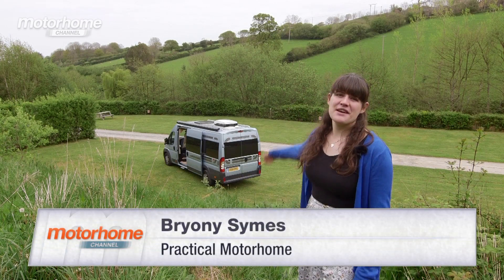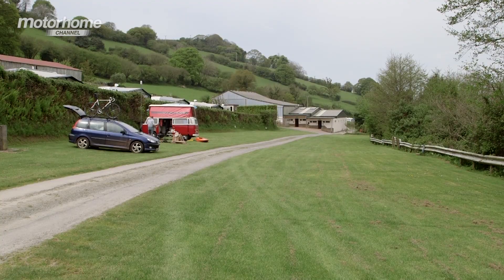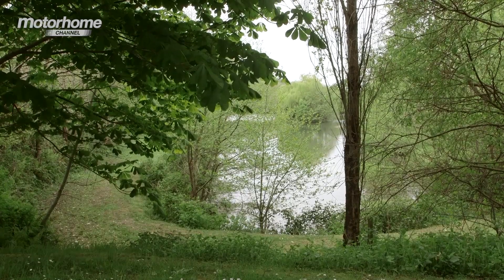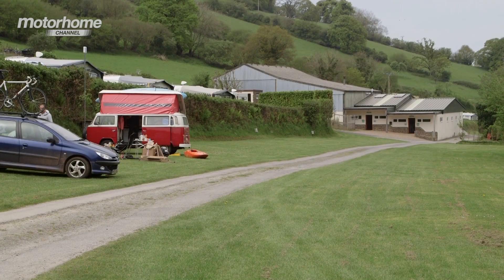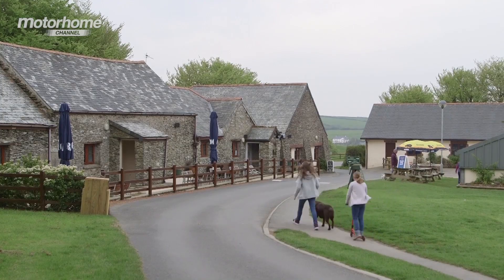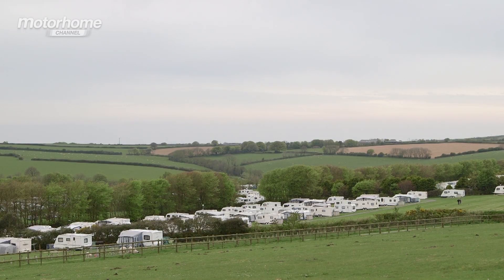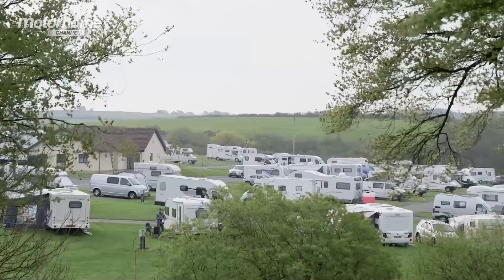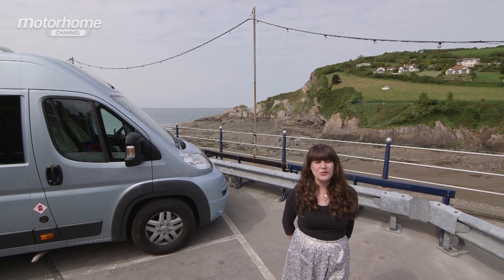MHC S04E19 - TRAVEL & CAMPSITES Newberry Valley Touring & Camping Park, North Devon